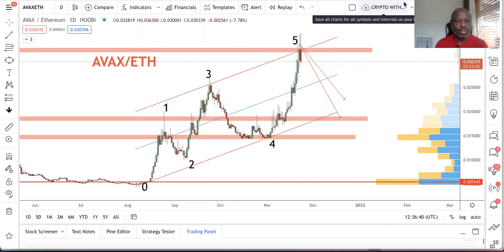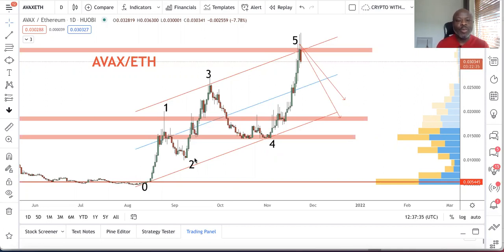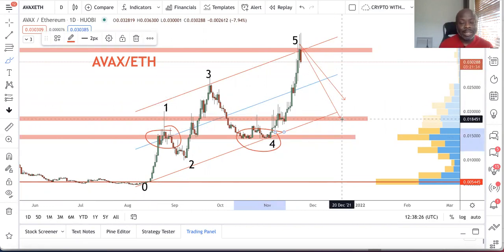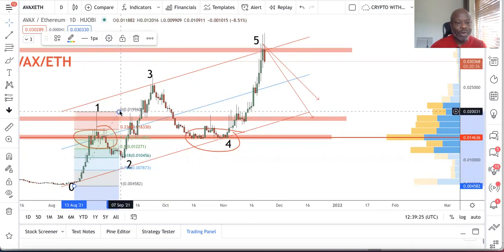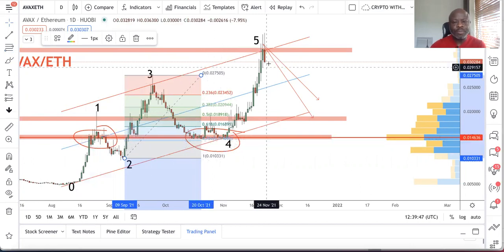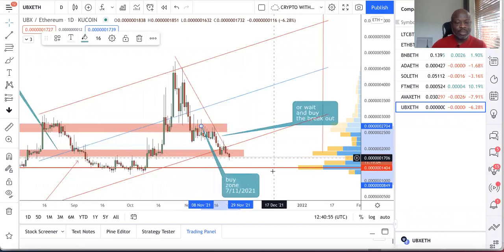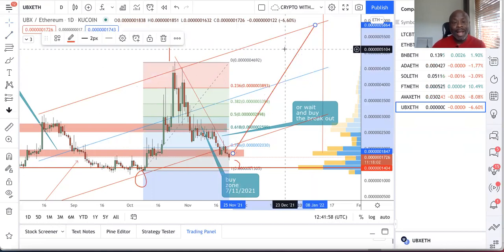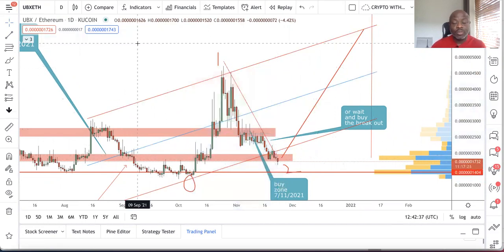AVALANCHE(AVAX) TECHNICAL ANALYSIS with ELLIOT WAVES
It is not too late to use the knowledge you gain here to capture massive gains with other coins like UBX

You can BUY AVAX or UBIX here on Kucoin using my referral (Using my link , costs you nothing But thanks it helps the channel !

**DON'T FORGET**
Subscribe, Like and leave me a comment and be in with a chance to win $100 when I get to 5K subscribers and win a Ledger Nano S when I get to 10K subscribers.

Want to get Crypto trade signals like this before the big moves happen?